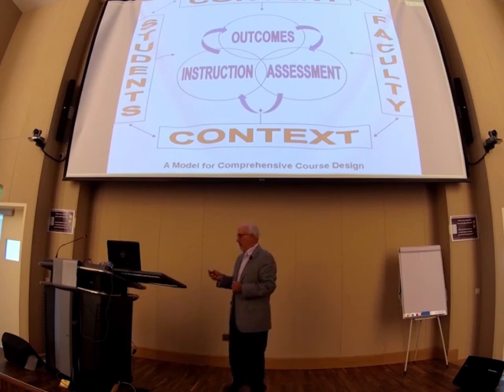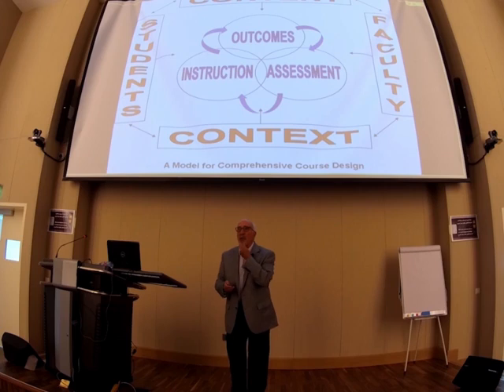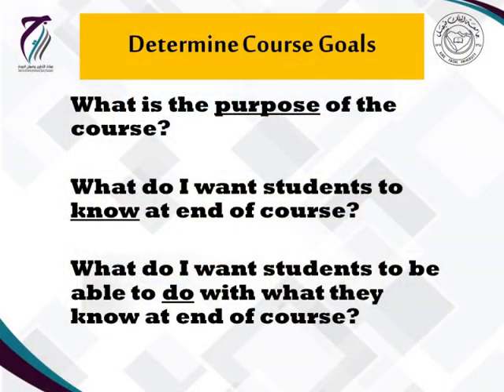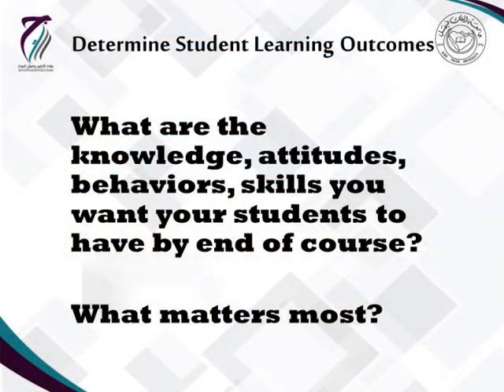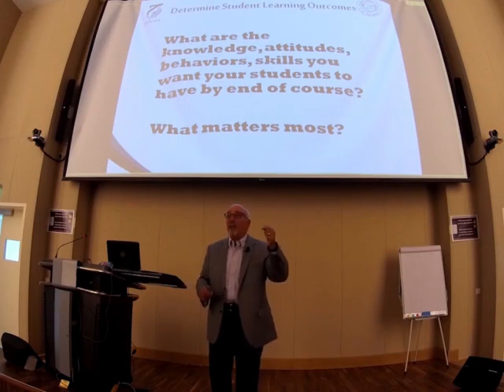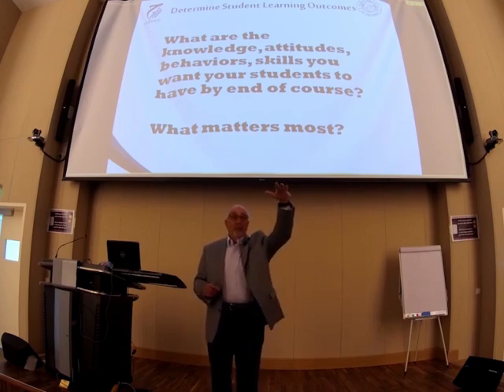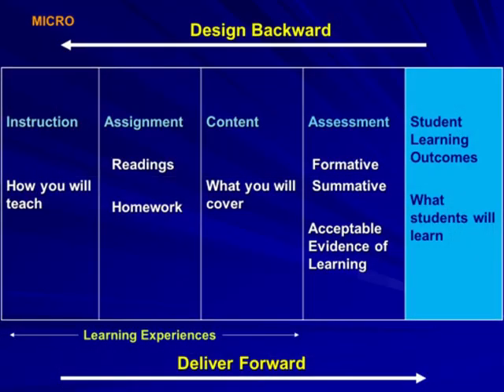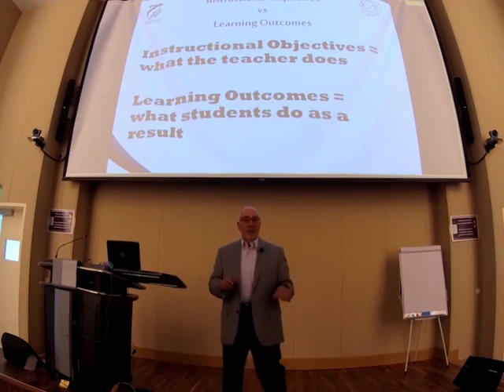Comprehensive Course Design - Dr. James E. Groccia - Lecture 02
Determine Course Goals
Use Teaching Goals
Higher-Order Thinking Skills
7 General Course Goals
Determine Student Learning Outcomes
Instructional Objectives
vs
Learning Outcomes
Writing Learning Outcomes